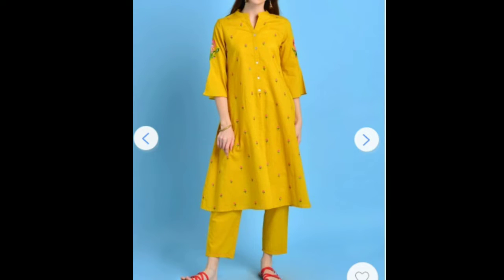Make New pattern kurti from plain fabric design ideas,fancy kurti designs for stitching